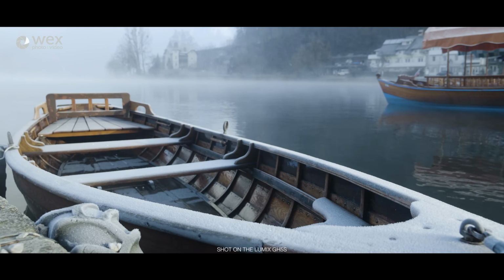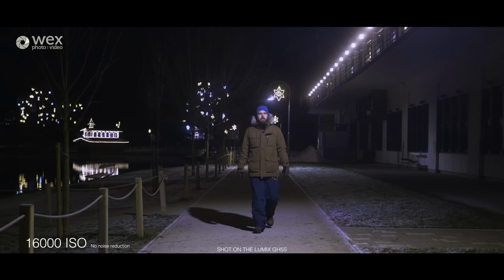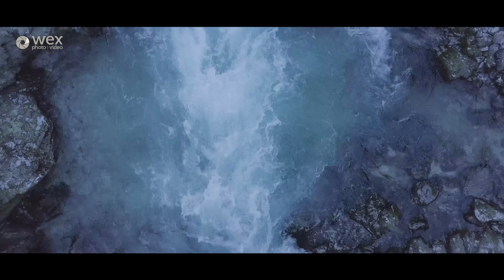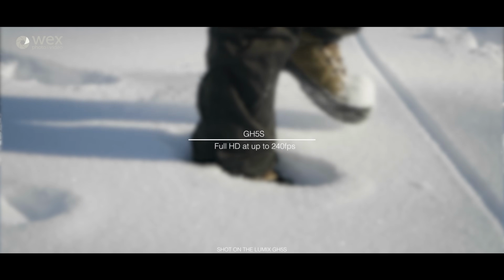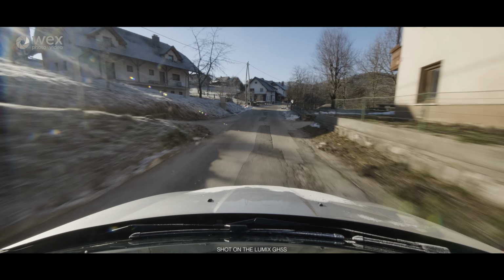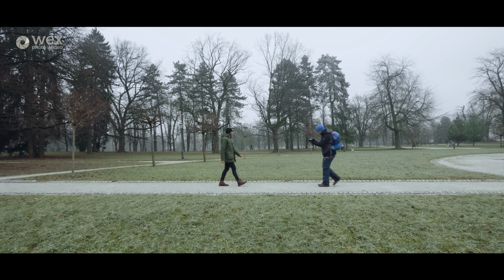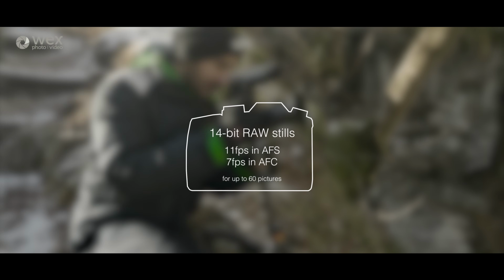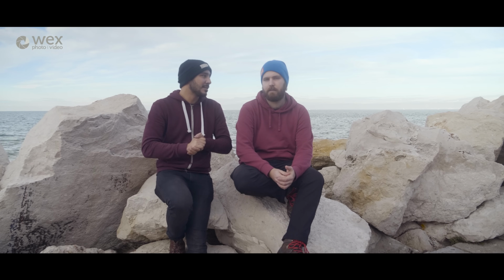Panasonic LUMIX GH5S | Hands-On Field Test in Slovenia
Kriss Hampton and Ben Piper take Panasonic’s new LUMIX GH5S to Slovenia, where they visit the stunning Lake Bled, the beautiful Triglav National Park, and the country’s capital, Ljubljana.

The Panasonic LUMIX GH5S is the latest Micro Four Thirds camera in the popular LUMIX GH series. Thanks to its high sensitivity 10.2MP Live MOS sensor and dual native ISO, plus greatly extended ISO range, the GH5S boasts vastly improved low light performance and the highest video image quality in LUMIX’s history.

So, should you upgrade your GH5 to the GH5S?